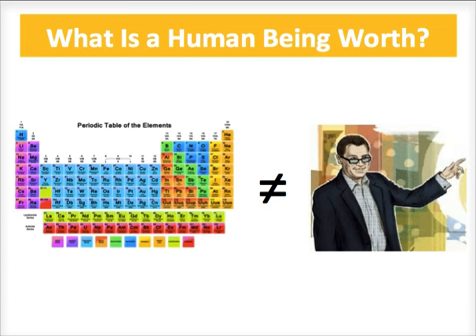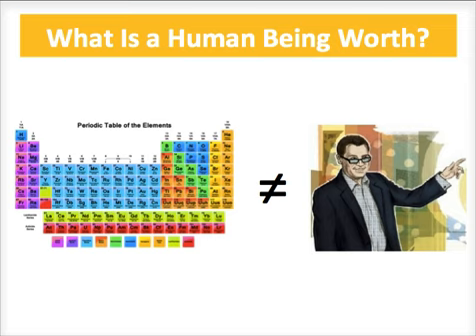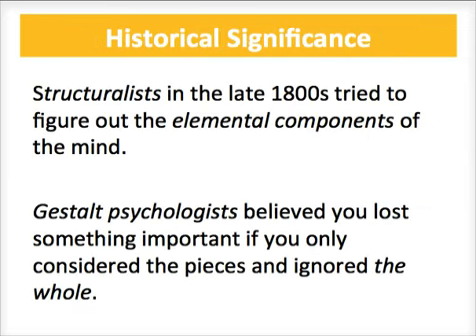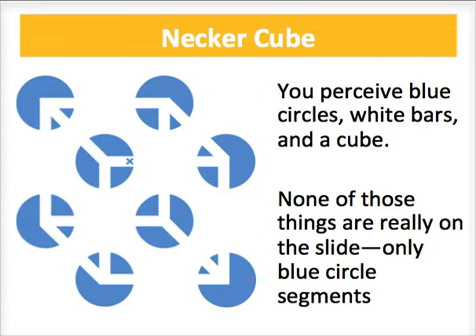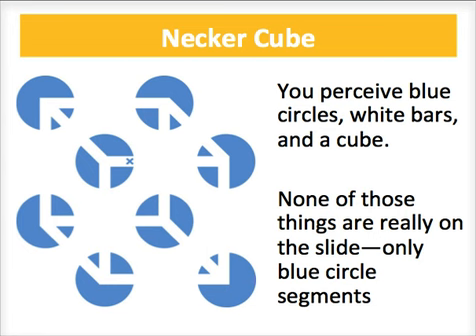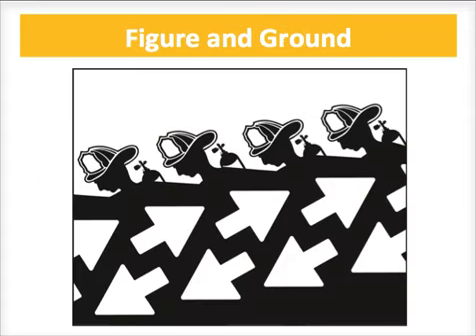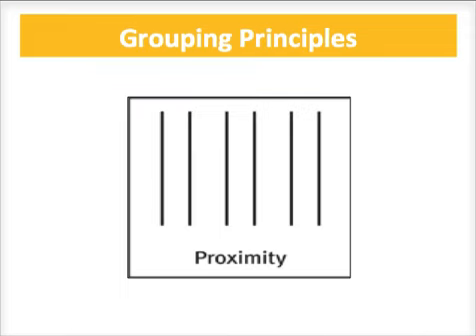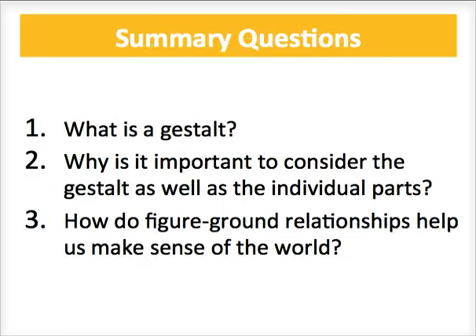Copy of gestalt